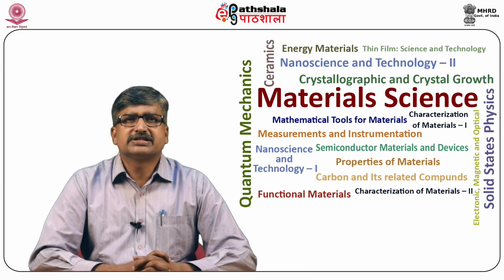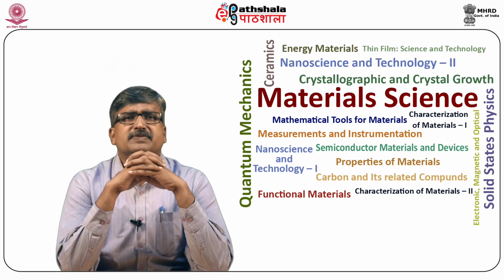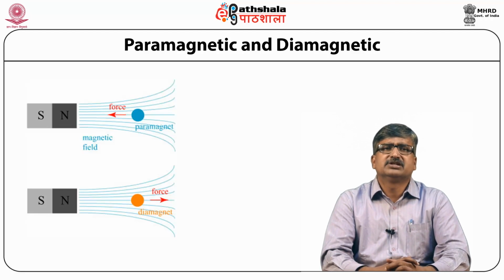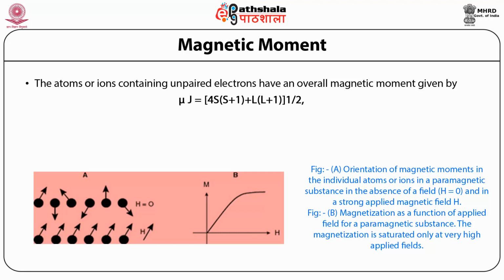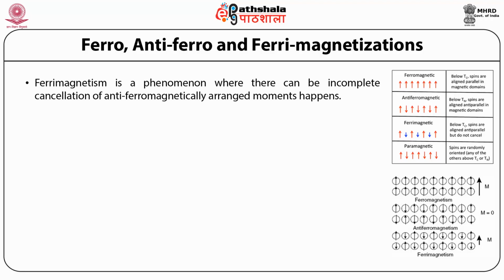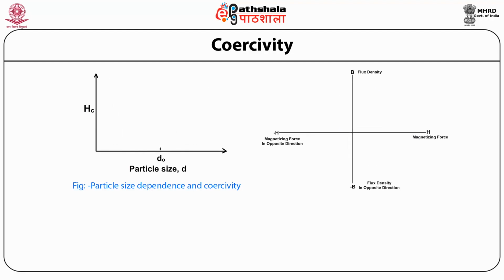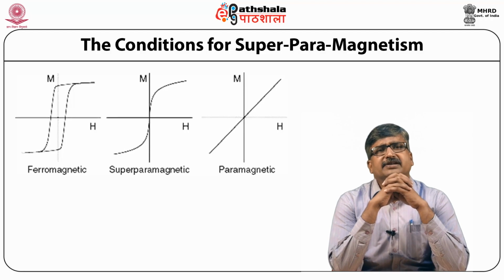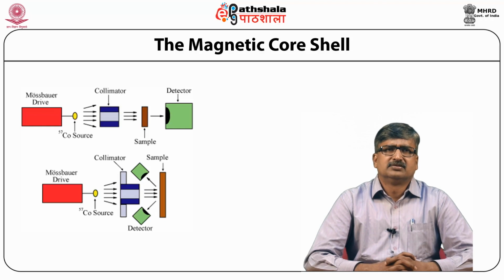Magnetic Storage Materials